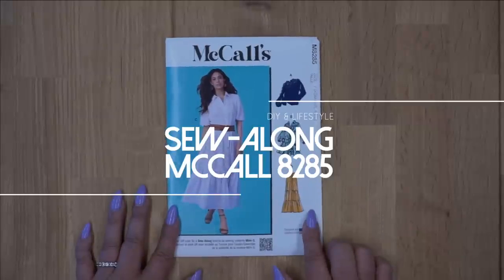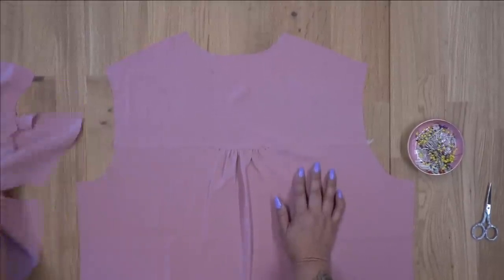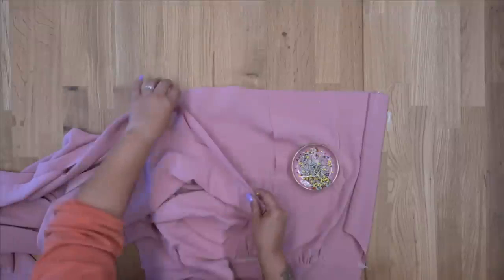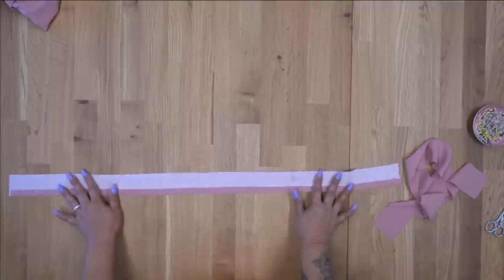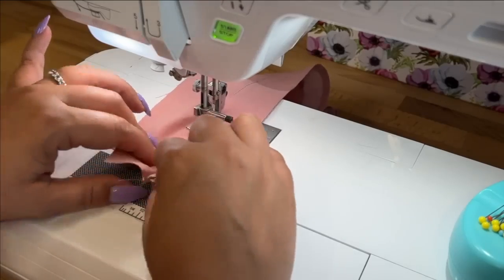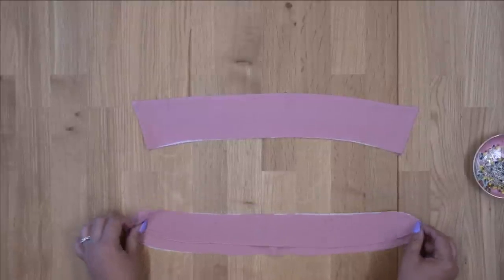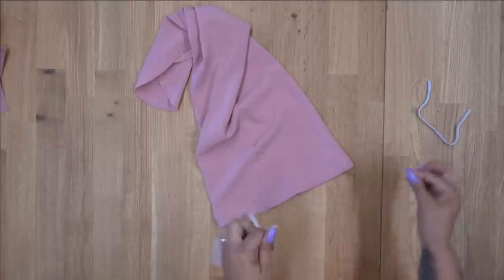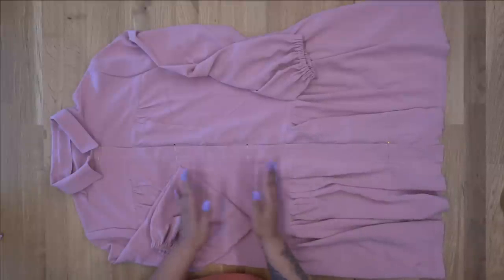Sew-along for M8285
Sew along with @MimiGStyleshow as she sews the new McCall's dress pattern M8285!